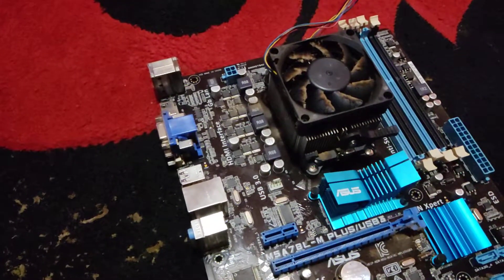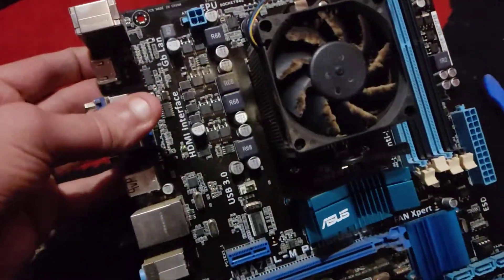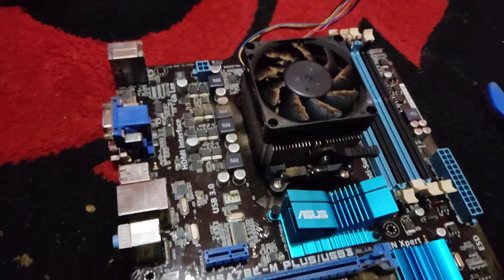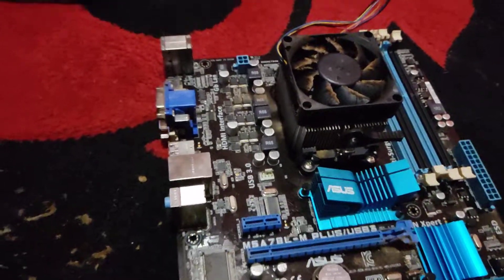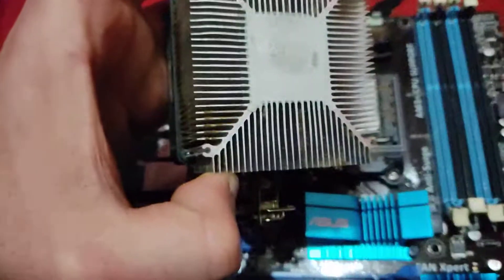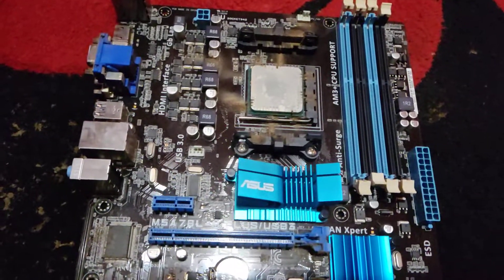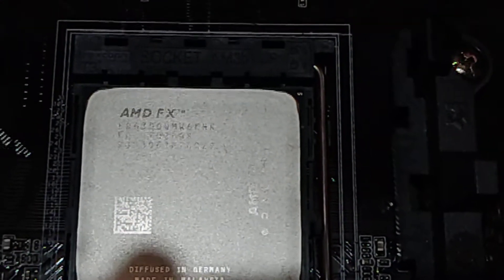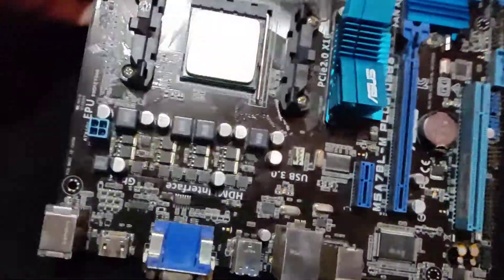Gaming pc refurbished part 1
in this video we show you how I refurbish an old neglected gaming pc